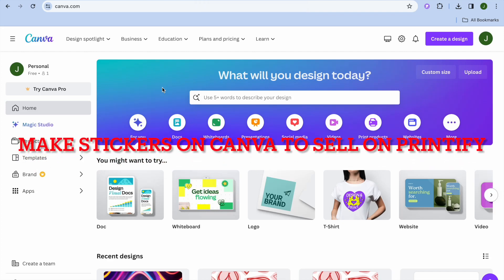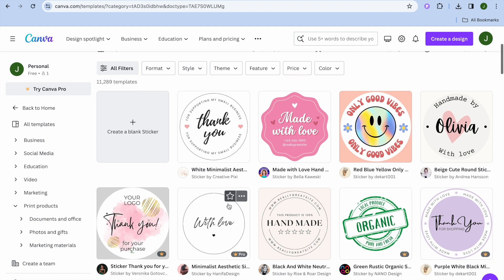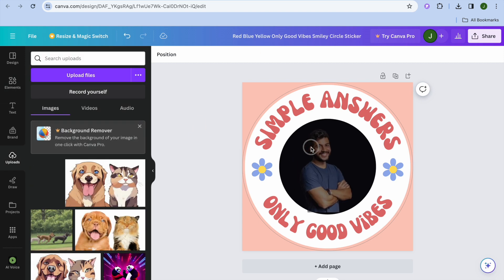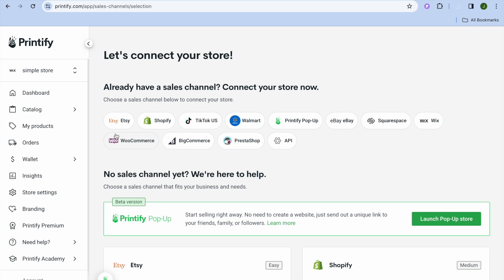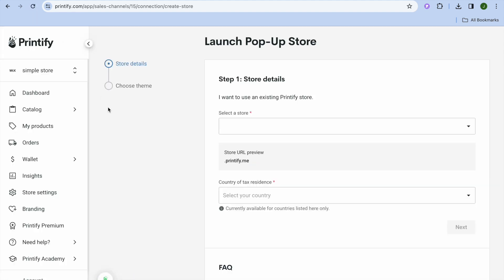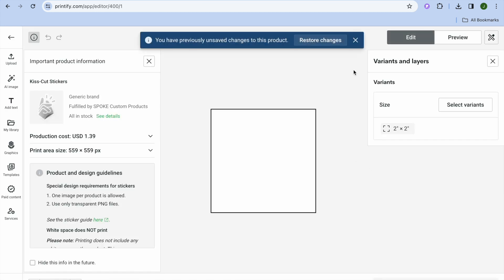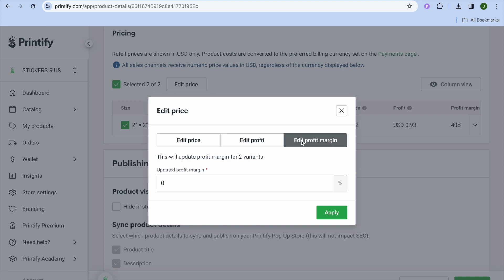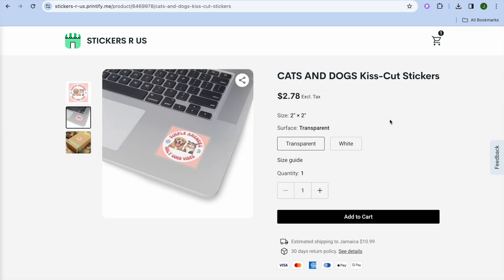HOW TO MAKE STICKERS ON CANVA TO SELL ON PRINTIFY